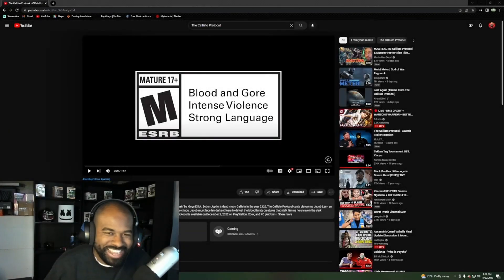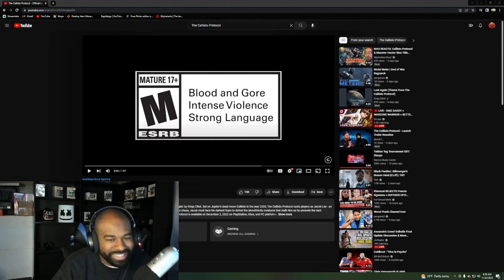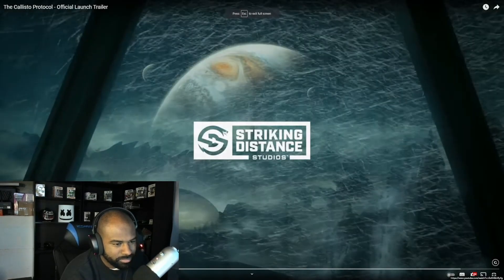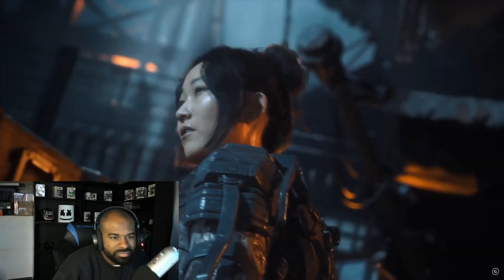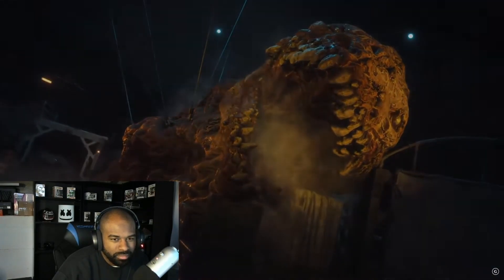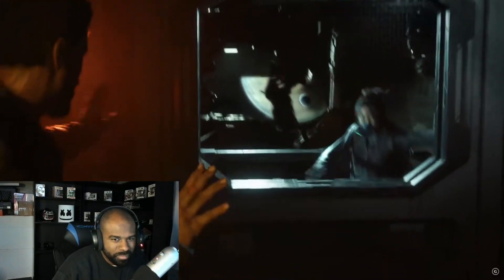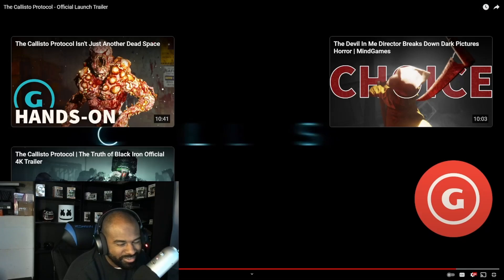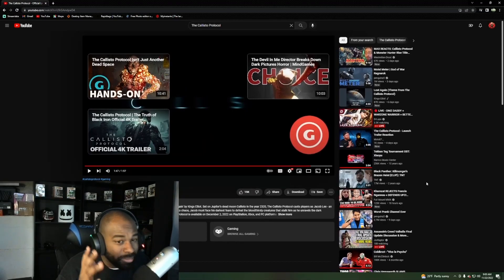THE CALLISTO PROTOCOL LAUNCH TRAILER REACTION😁(Dead Space on Crack)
Dead Space on crack! I CAN'T NOT WAIT!😁